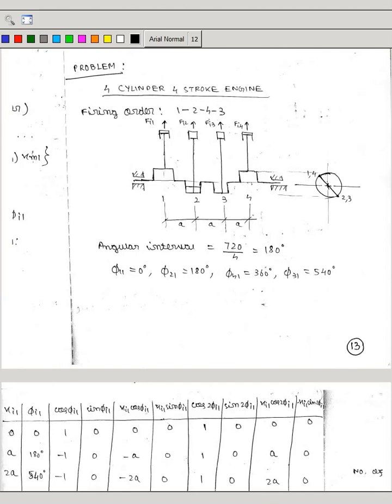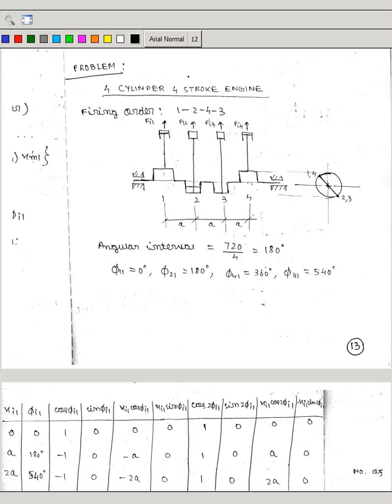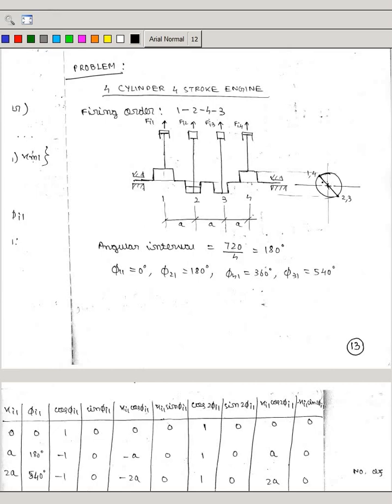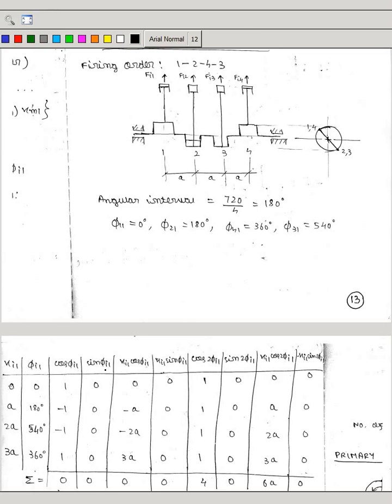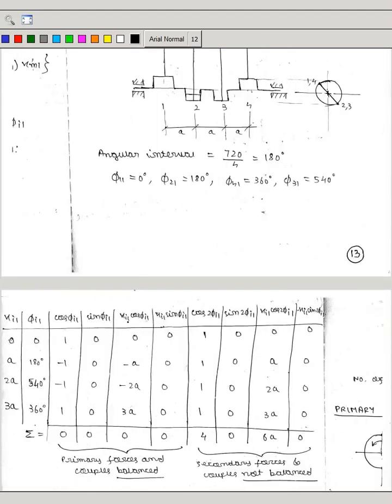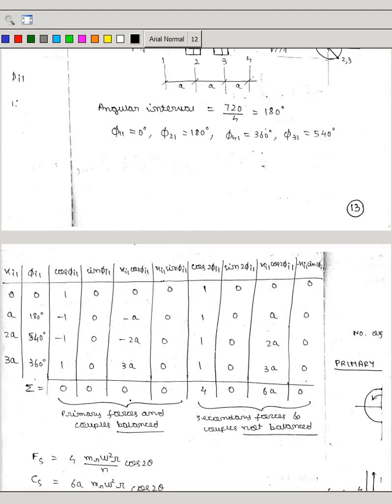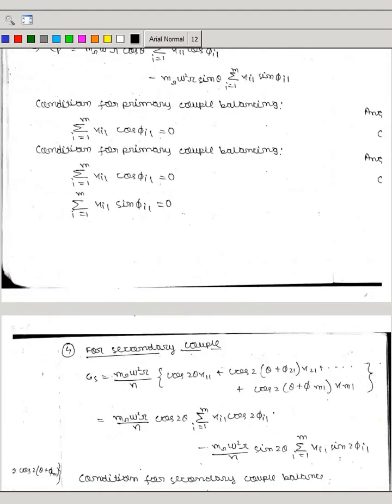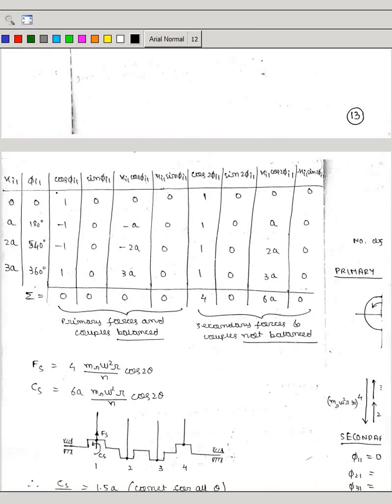Four cylinder four stroke inline engine - part 1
State of primary and secondary force and couple balance